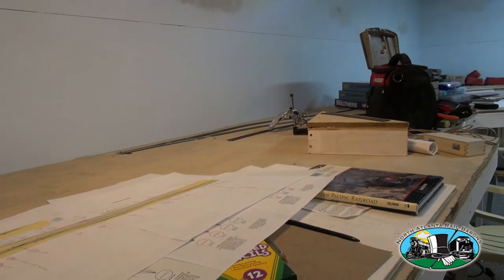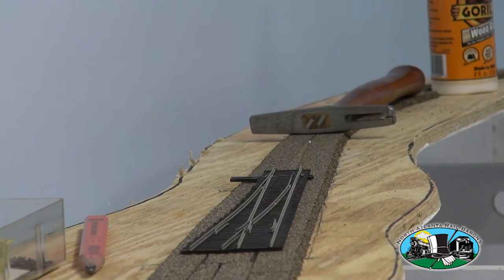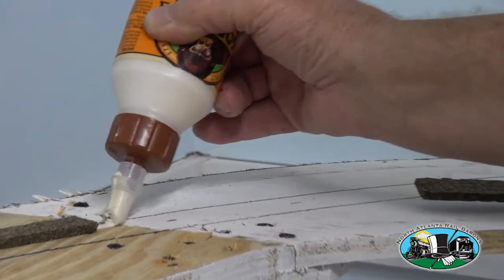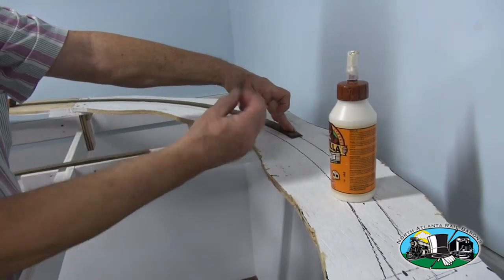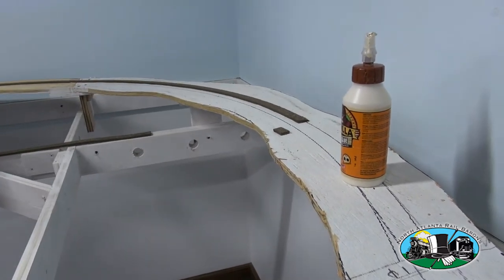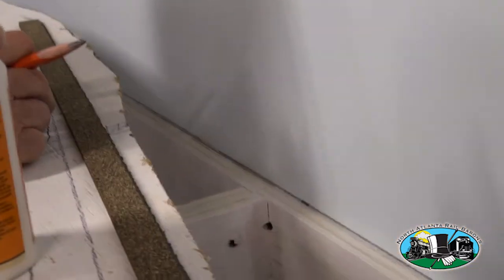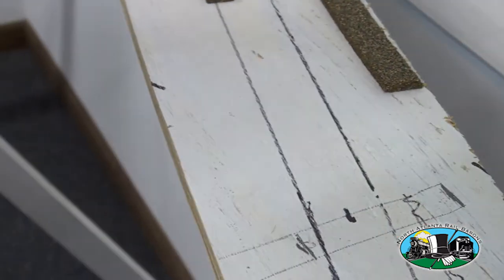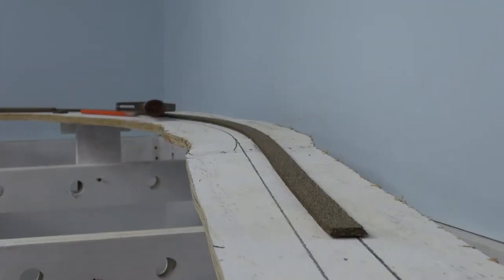Building Brian Campbell's BB&E Railroad - Chapter 2 (HD)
Brian Campbell and The North Atlanta Rail Barons operating group held its first planning meeting in an empty room in January 2015 to discuss how to begin construction of Brian's BB&E Railroad.  The railroad is based on the Southern Pacific in the 1930's making this a steam era layout, but Brian said he may relent and allow a diesel loco or two later.

In this February 2, 2016 video you will see that most of the benchwork is in place on the lower level.  Trackwork has begun, and the main yard is under construction.  Much of this video is a mini-clinic on the proper way to lay the roadbed for a smooth running layout by NARB Charter Member Jim Travis.

The North Atlanta Rail Barons are currently building three layouts similar to this one at three of our members' homes, and work is continuing on several other operational railroads within the group.

The North Atlanta Rail Barons is a 100% NMRA Member Organization within the Piedmont Division, Southeastern Region, National Model Railroad Association, Inc. For more information about the Rail Barons, please see